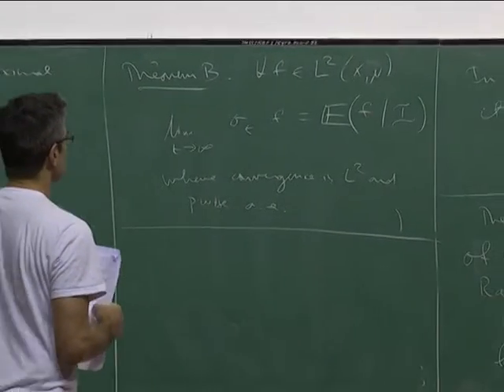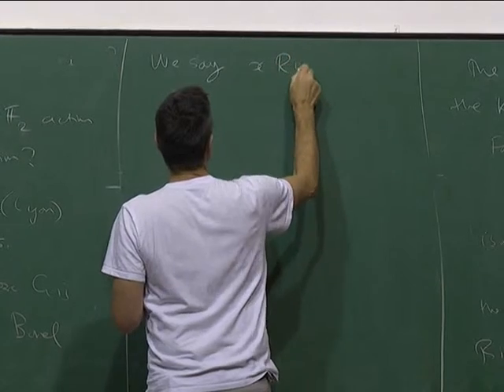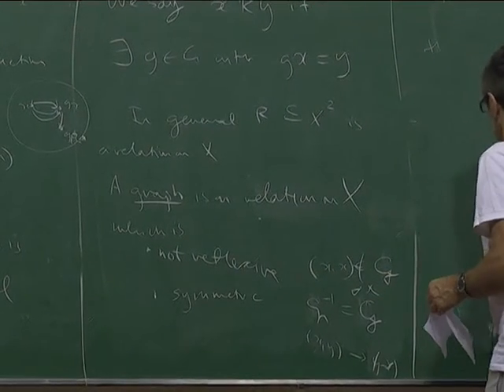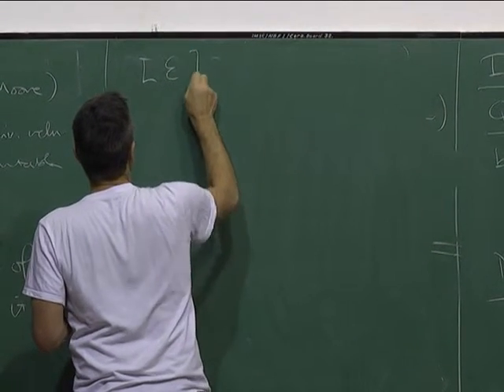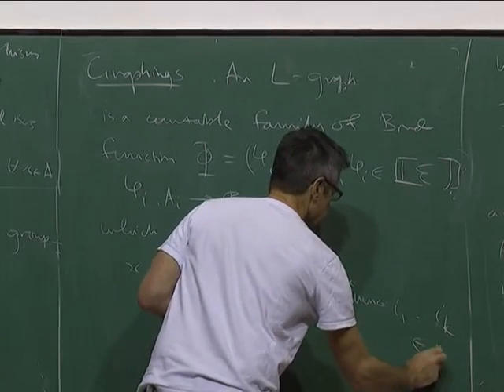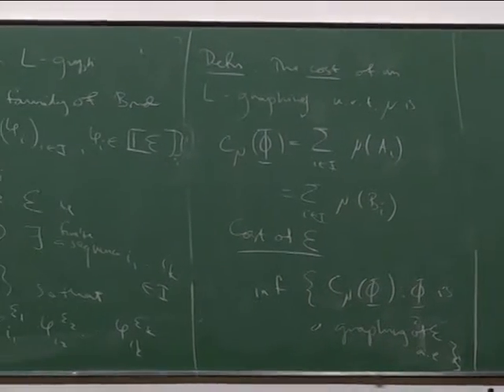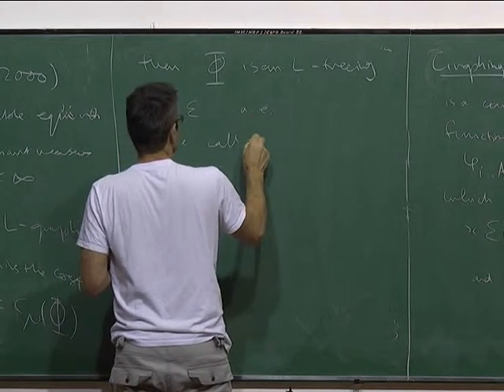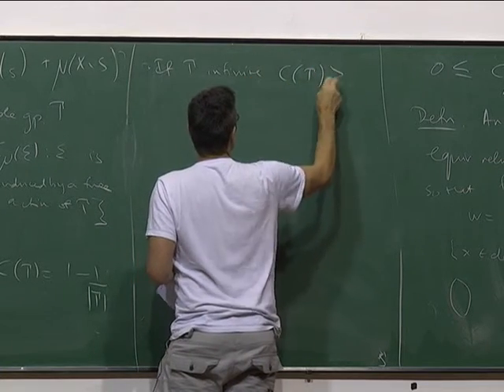Anthony Dooley Lectures - 19/12/2013 - Part 2